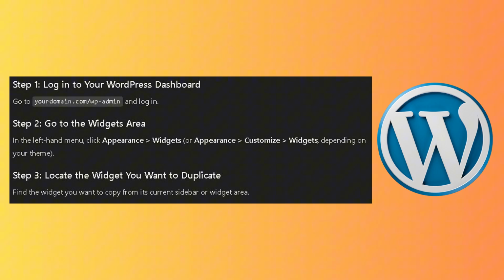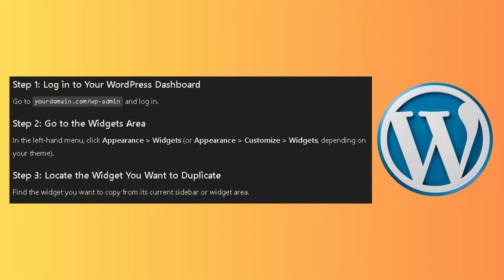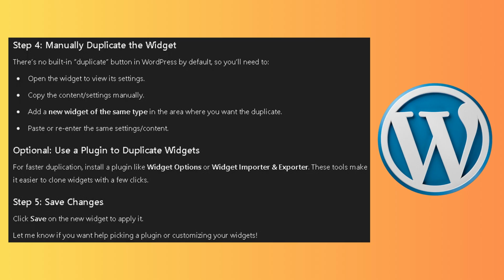New! How to Duplicate a Widget in Wordpress (Full Guide) 2025!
In this comprehensive guide I will show you how to duplicate a widget in wordpress in 2025! Need to copy a widget from one area of your site to another? This updated 2025 guide shows you exactly how to duplicate a widget in WordPress—quickly and easily. Whether you're doing it manually or using a plugin to speed things up, this step-by-step tutorial walks you through both methods. Perfect for anyone looking to save time when reusing widgets across sidebars, footers, or other widget areas. Keep your layout consistent without starting from scratch!